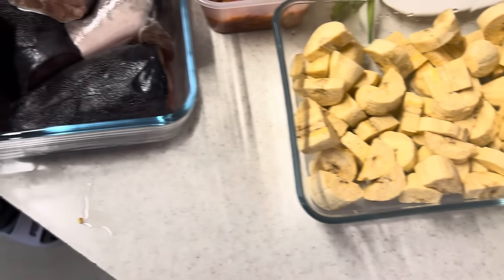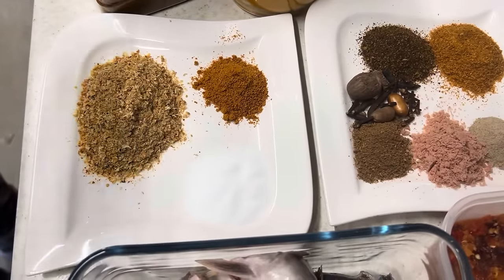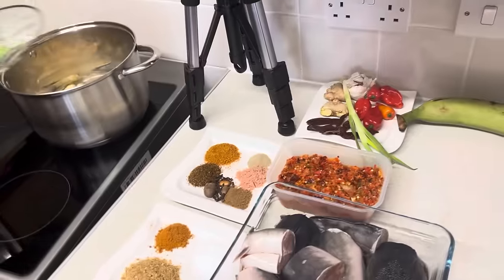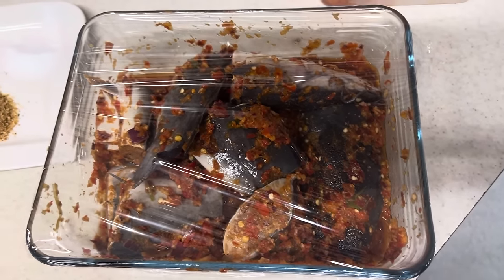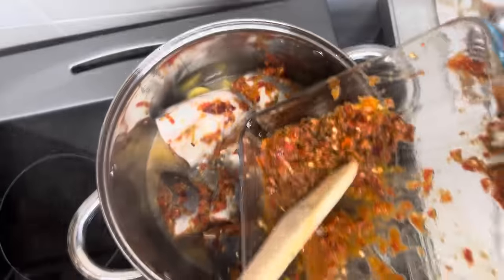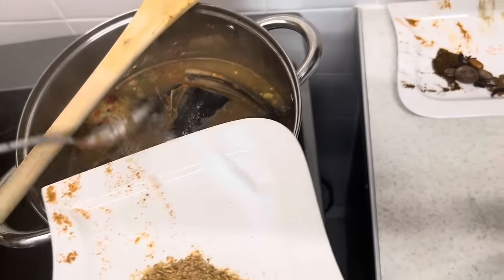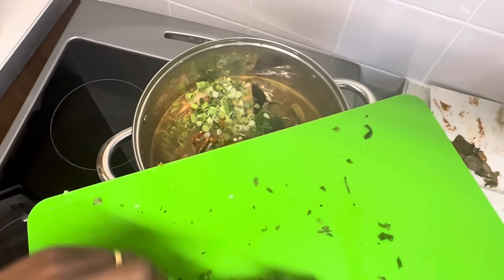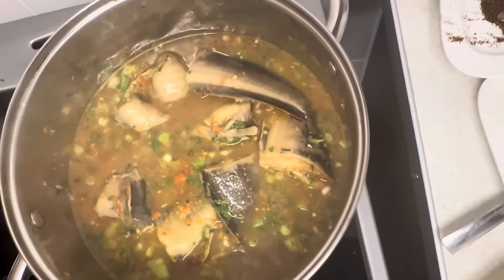Delicious Nigerian Catfish Pepper Soup with Unripe Plantains#africansoup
Chapters
00:00-02:02 - Introduction/ ingredients
02:03-13:28 - Cooking
13:30-14:30 - Serving
Catfish and unripe plantain is a Nigerian delicacy that is very nutritious and delicious

Ingredients
 2 medium size catfish
 2 unripe plantains
different type of spices and peppers with local spices and seasoning.
Herbs - Basil, parsley and scent leave
Ground Crayfish
Salt